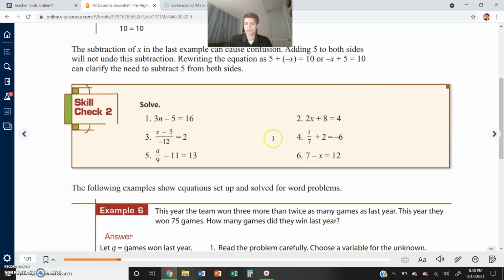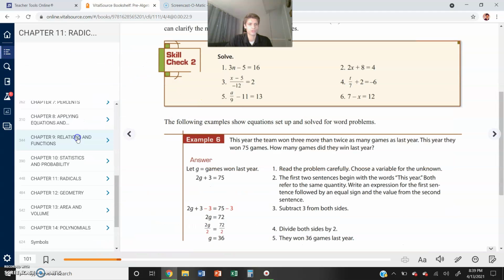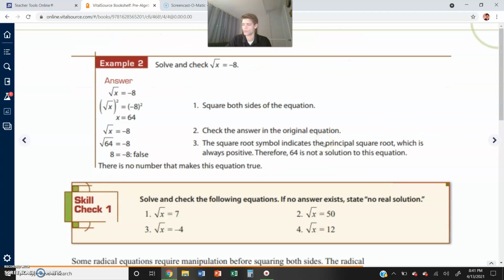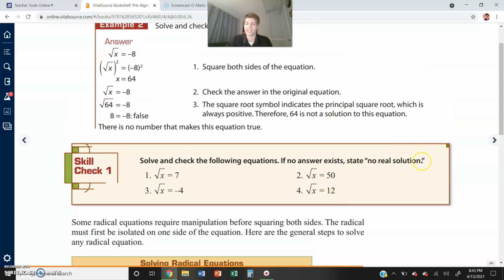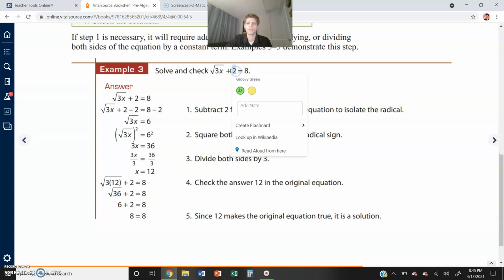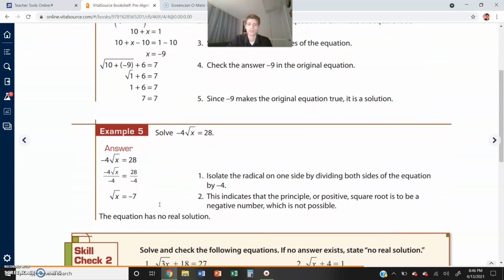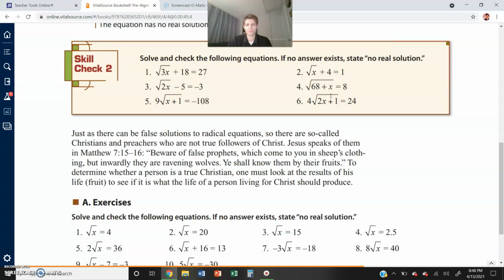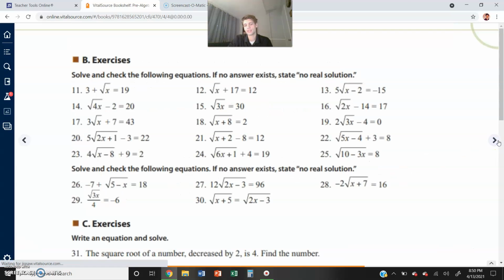Sub 4.14.21 PreAlgebra